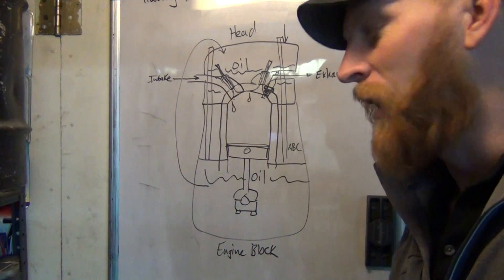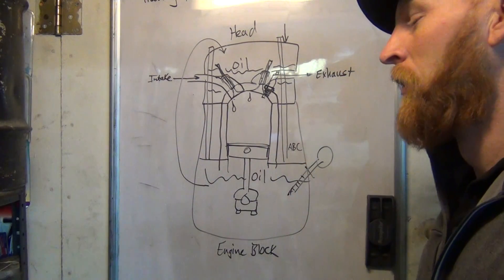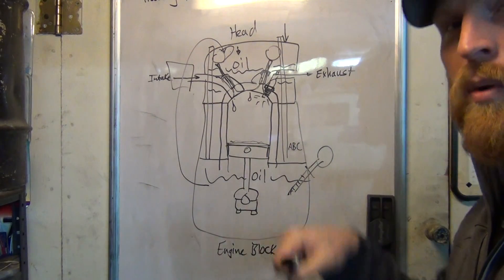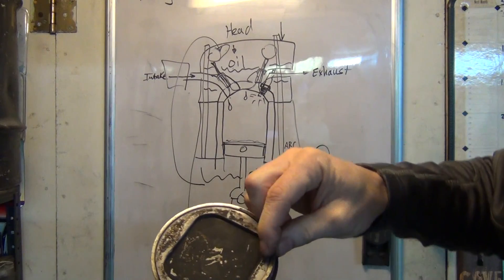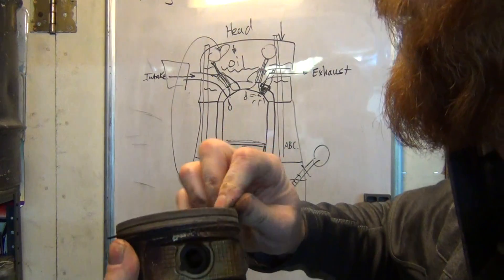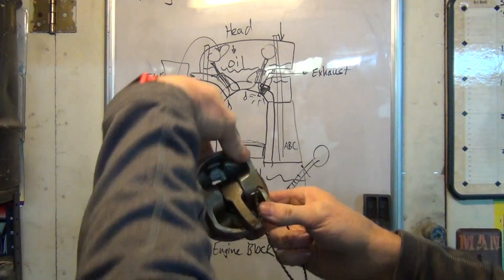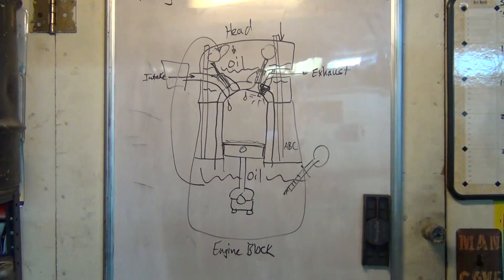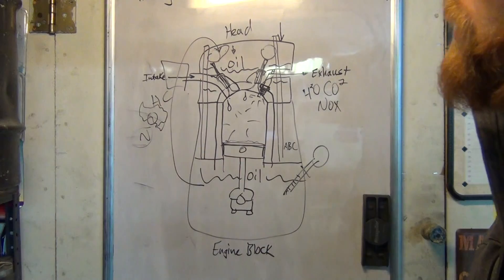Oil Burning Explained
Get a piston ring compressor tool- $10 for making it easy to drop into the block.  Amazon